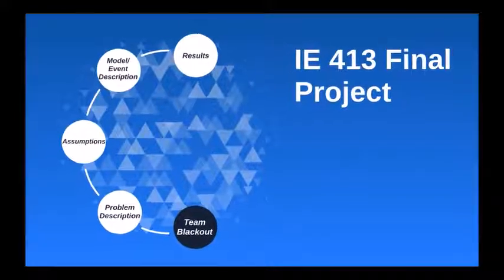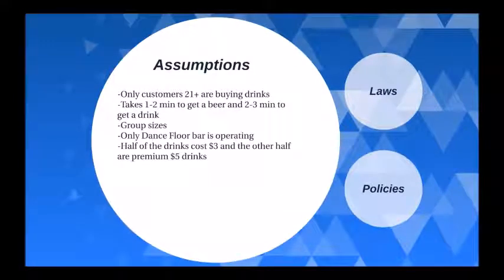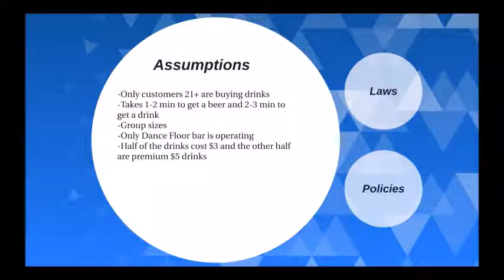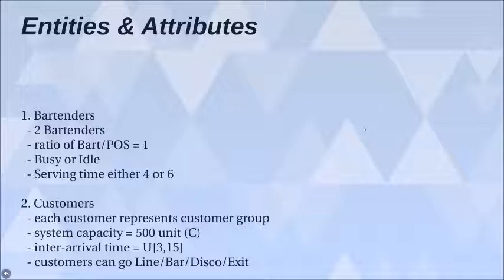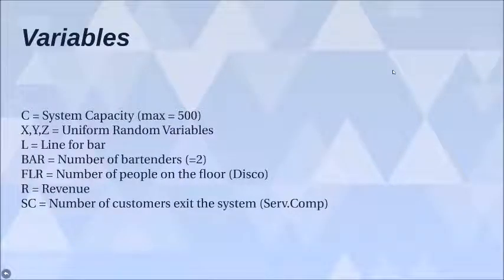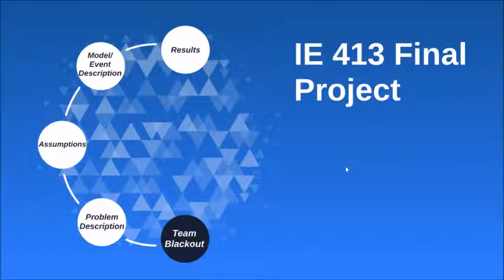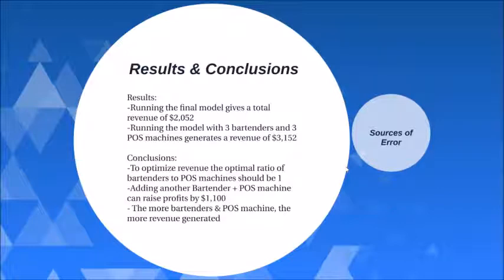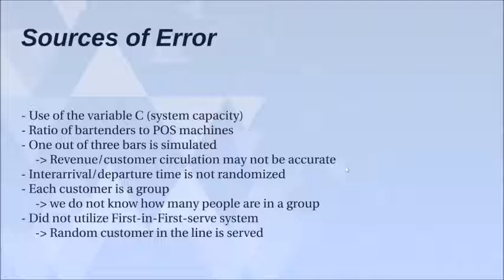IE 413 Final Project Video (Group 2 Spring 2018)